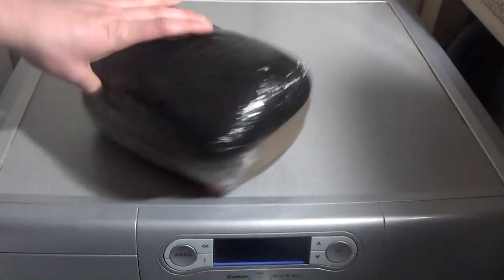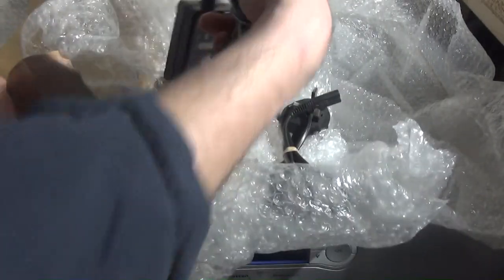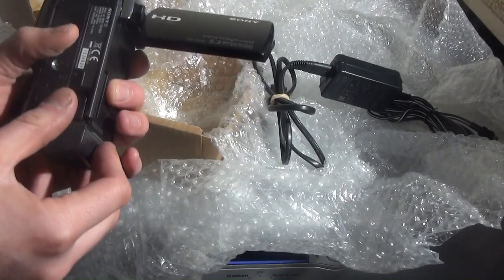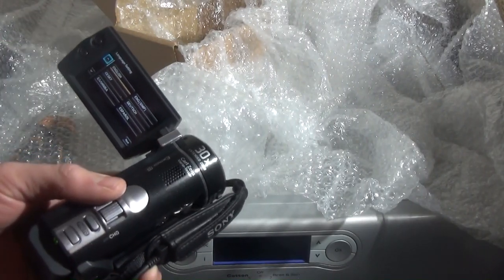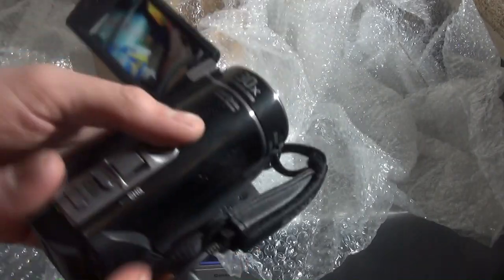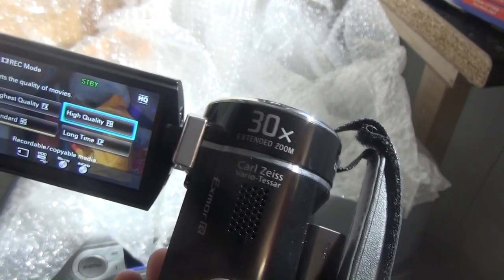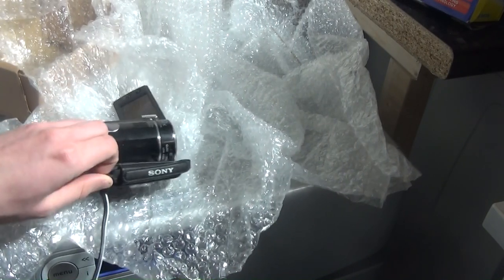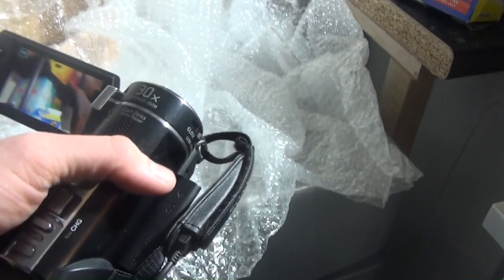un boxing a 2nd camera from CEX sony CX190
unboxing a 2nd hand camcorder I bought from CEX for £65 including free postage.